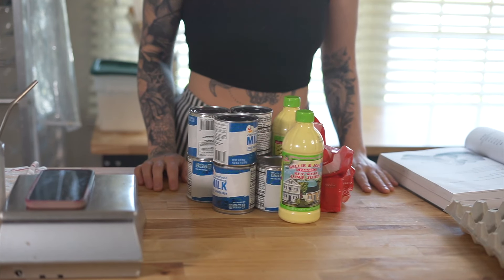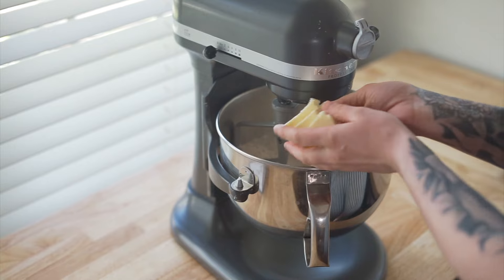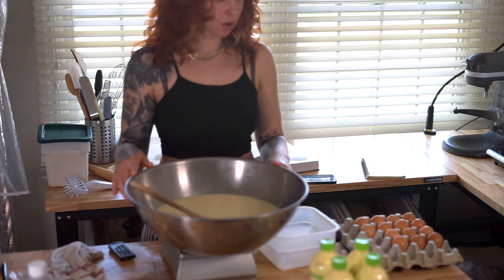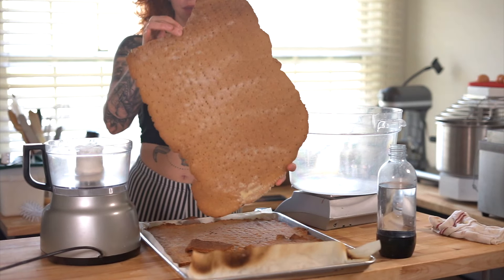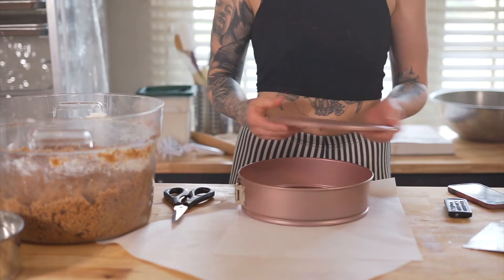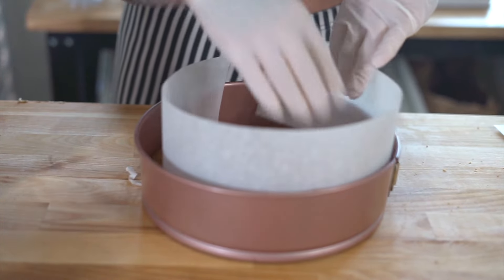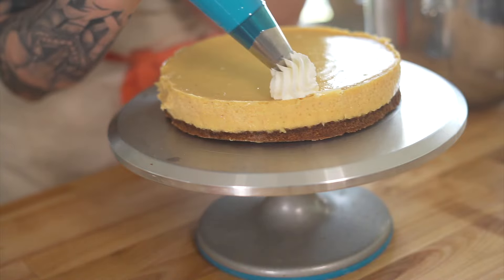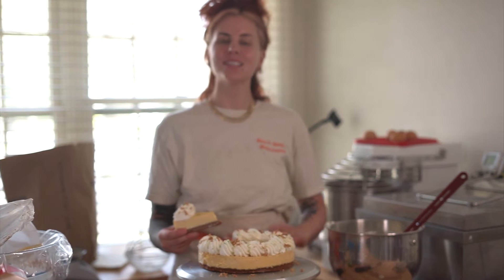The Best Key Lime Pie Recipe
Sorry for the upload delay! Easter + my birthday it was difficult to get it all together in time, but my lack of time management will be made up by this incredible key lime pie recipe. It is the ONLY recipe you'll need.
Original Recipe from " Pastry Chefs Little Black Book"

Joy Of Baking Graham Cracker Recipe:
95g whole wheat flour
65g AP flour
65g Sugar
2g Baking Soda
2g Baking Powder
2g Salt
95g Butter
20g Honey
30g Milk
5g Vanilla

Key Lime Custard:
600g Lime Juice
300g Yolks
1955g Condensed Milk

Graham Cracker Crust:
240g Graham Cracker
20g AP flour
50g Sugar
140g Melted butter

notes: I blind baked my crust for 20 minutes total. Cool before adding custard. Baking custard at 275 F for 1 hr. Check internal- should reach 145 F. Allow to cool, refrigerate over night. Key lime pies can be stored in the freezer  without damaging texture.